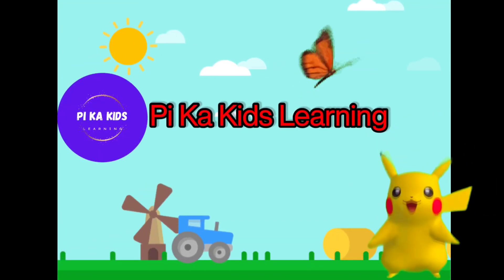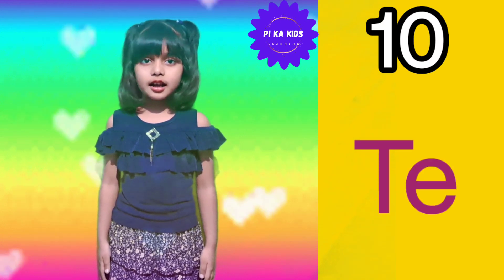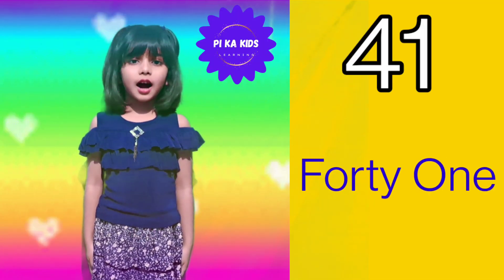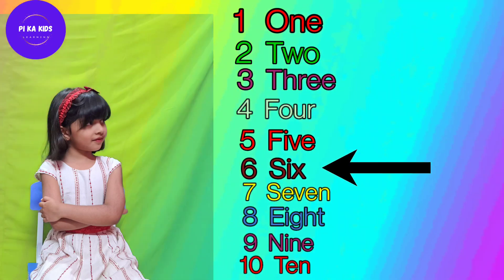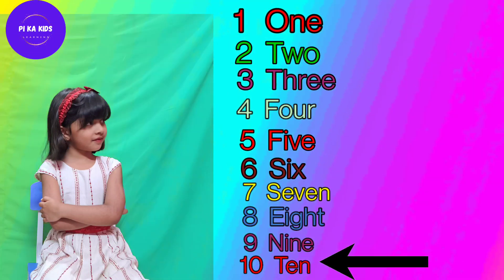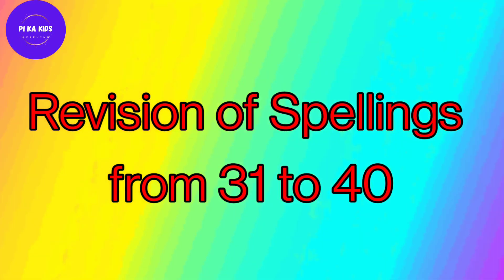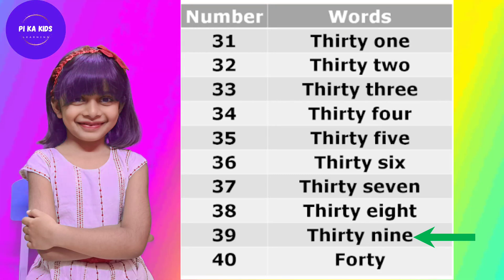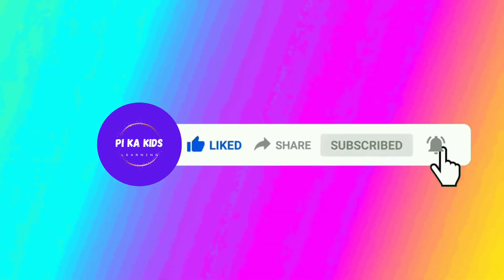Part -1 | Spelling of numbers from 1 to 50 | Number Names with spellings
Hello friends

numbers spelling

number spellings